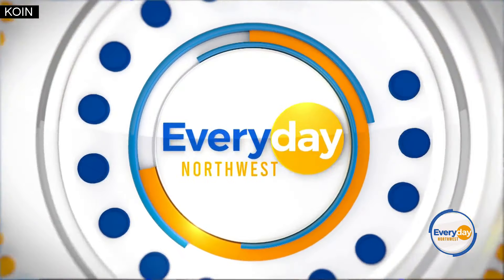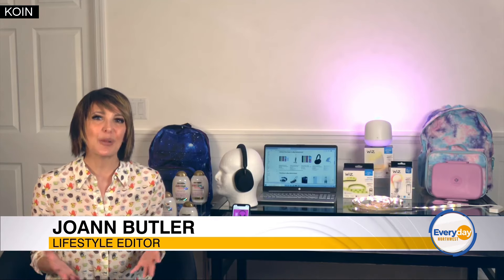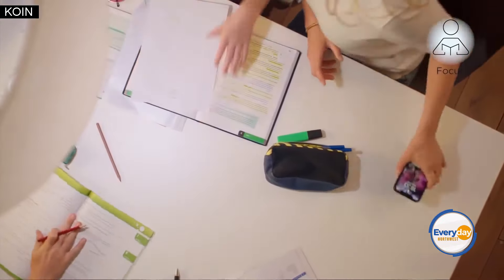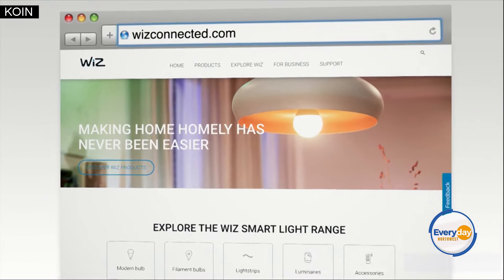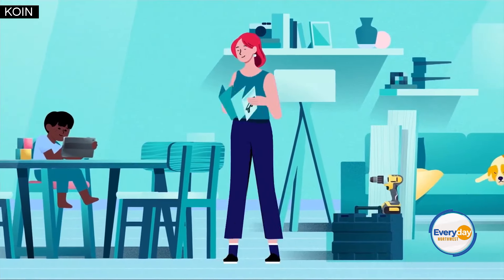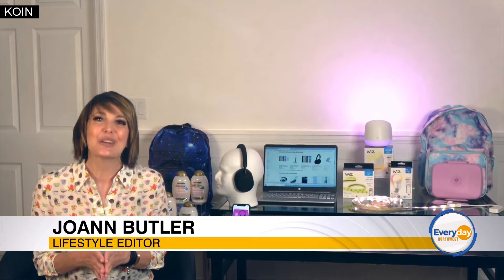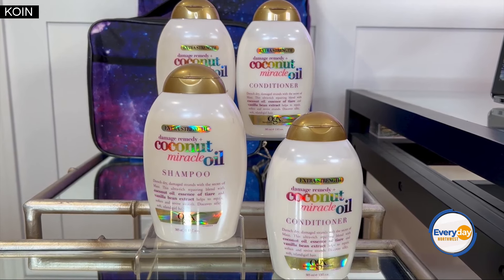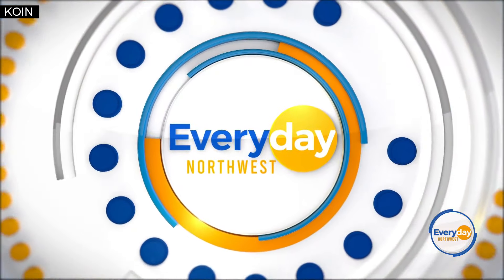Upgrade your Back-to-School Routine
From tech essentials, beauty buys, and backpacks, Lifestyle Editor Joann Butler is sharing back-to-school must-have product ideas from WiZ Connected, eBay, OGX, and Fenrici.

More information on Nicole DeCosta:
Web: NicoleDeCosta.com
For: Portland's CW and KOIN 6 (KOIN.com)